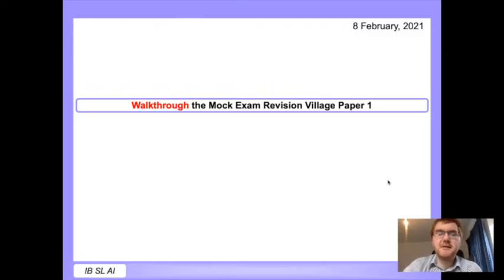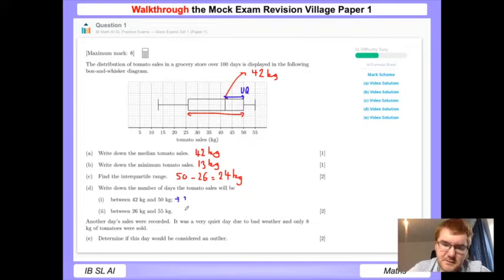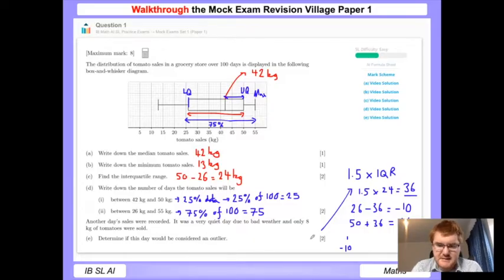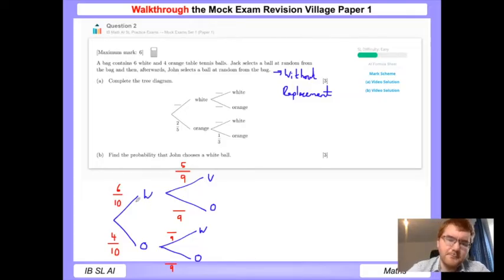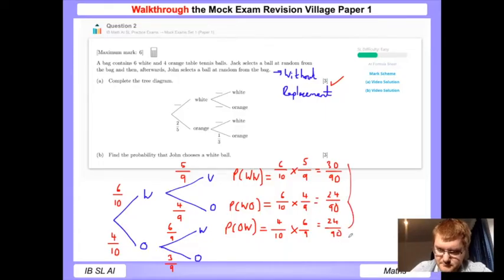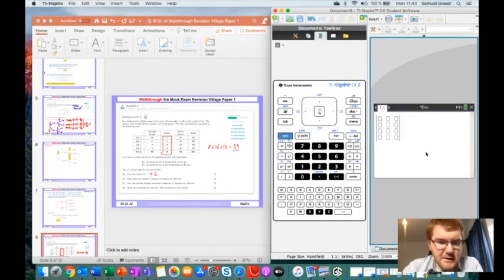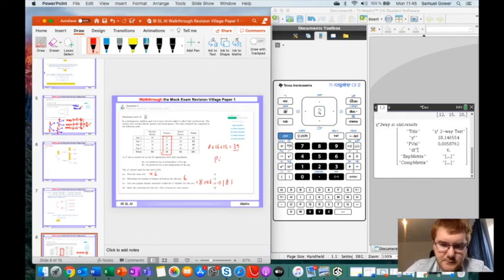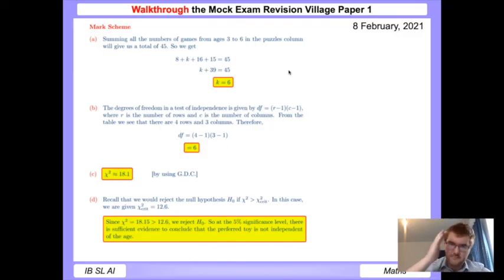IB Math AI SL Paper 1 Applications Revision Village - Qs 1-3